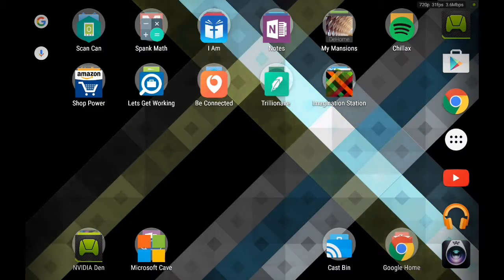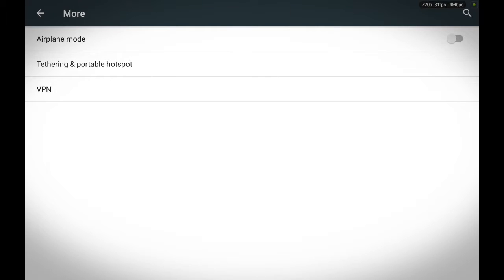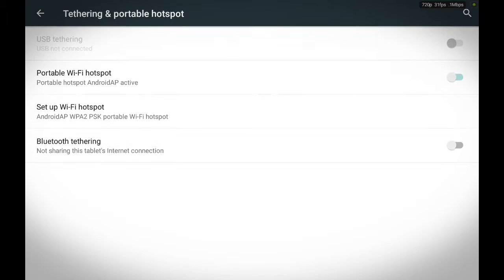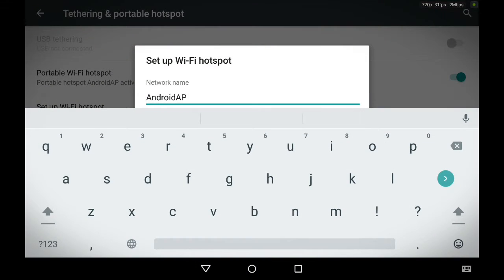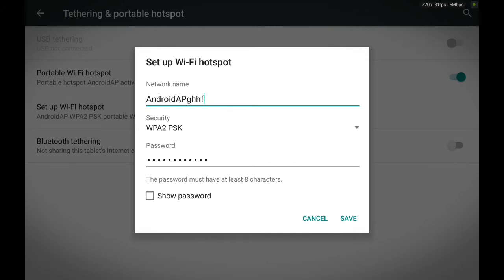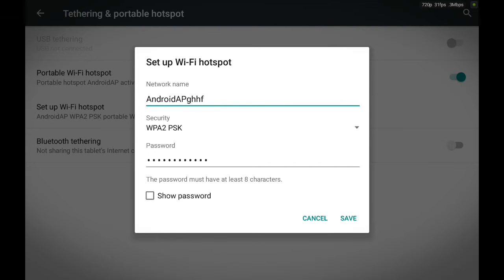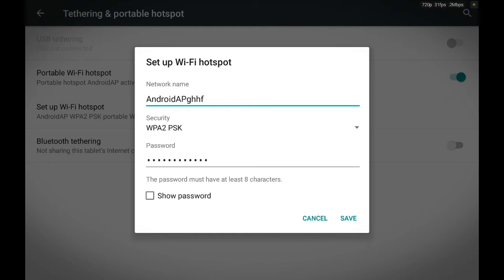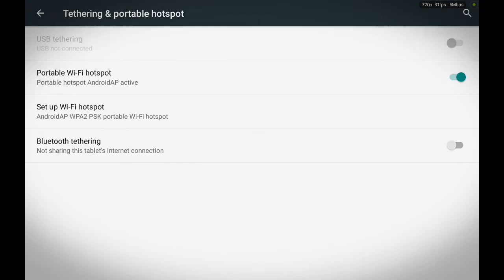Turn your android phone/tablet into a portable WiF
how to,Turn your android phone/tablet into a portable WiFi hotspot,demonstration, help videos, tutorial, review comment it, rate it, subscribe it, Jesus it, Love it, i am wisdom , i love to give people, good knowledge,  good understanding, excellent way